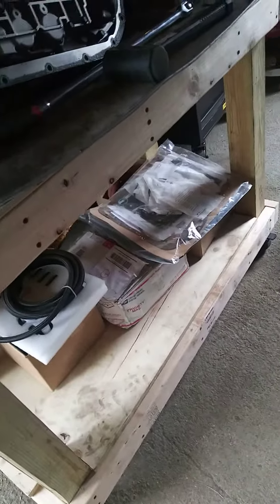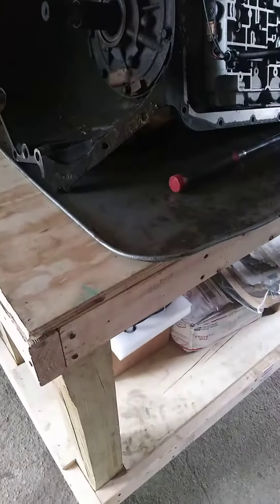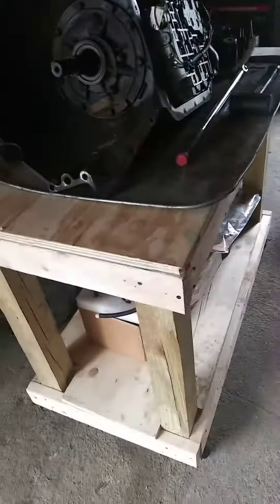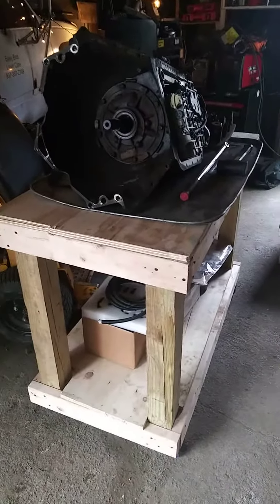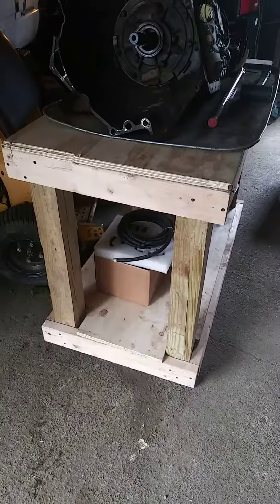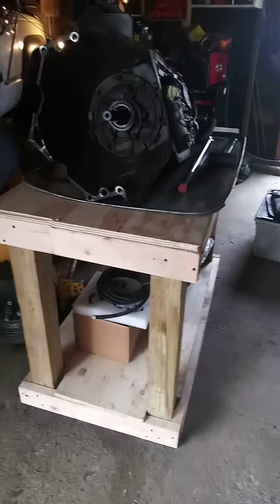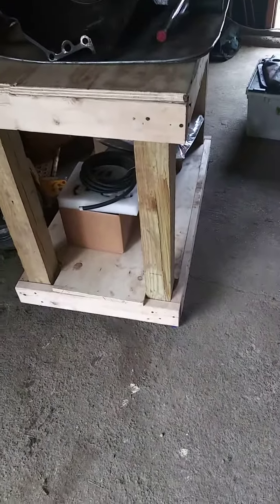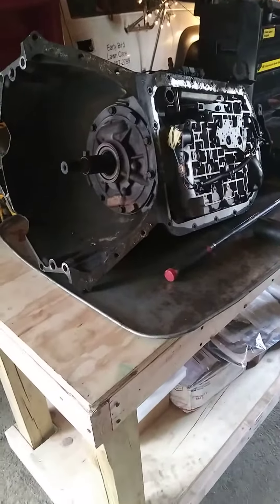74 transmission documentary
This is the story of my journey to Mechanical Independence I think I deleted my other videos some of them I made on and on a very dark or dark days at a very very low points in my life kind of like Rocky I get knocked down but I get up every single time does not quite that fast LOL now my journey has changed not so much a huge request for capital or cash but for knowledge and bringing the right and doing the right team